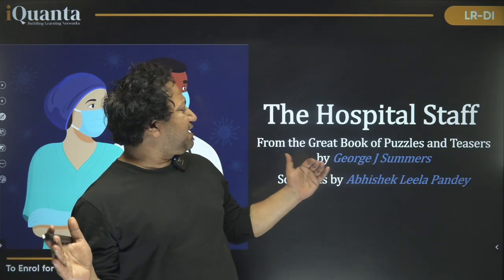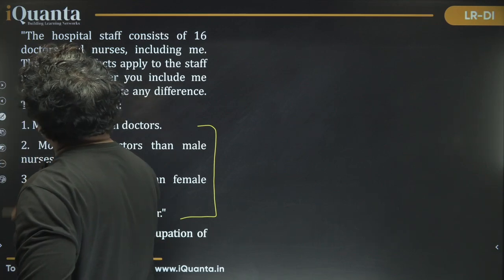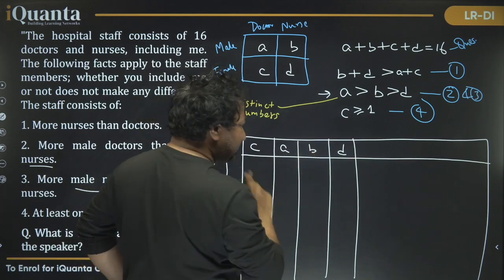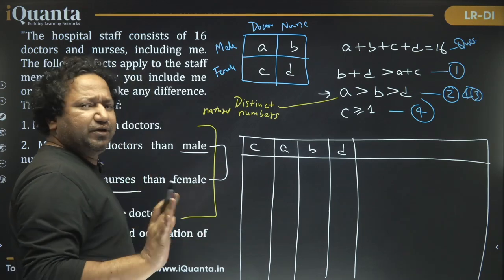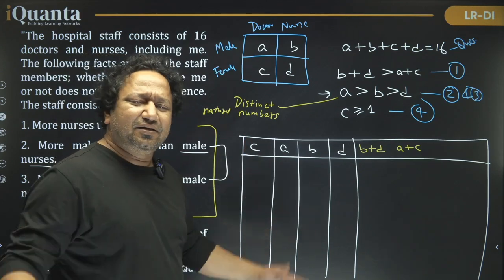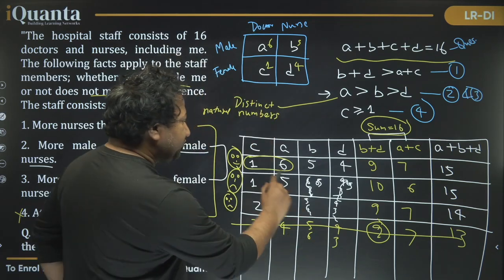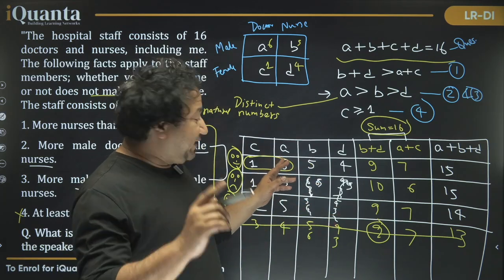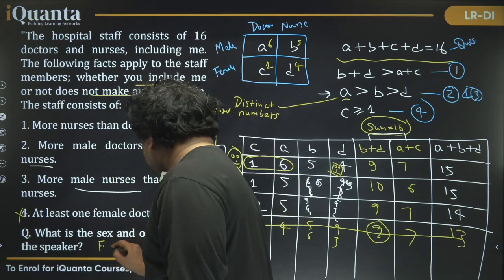Logic Builder Puzzles for CAT LRDI | Puzzle 3 | George Summers | Abhishek Leela Pandey (99.93%iler)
iQuanta CAT 2025 Course

Welcome to the Logic Builder Puzzle Series for CAT LRDI! 🚀 In this episode, Abhishek Leela Pandey (99.93%iler) breaks down a classic George Summers puzzle, helping you sharpen your logical reasoning skills for CAT.

✅ Step-by-step explanation
✅ Enhance your problem-solving approach
✅ Perfect for CAT, XAT, and other MBA exams